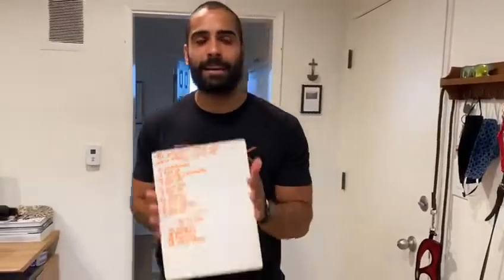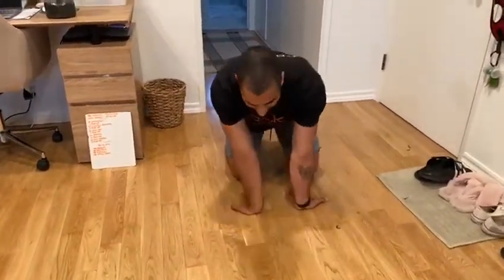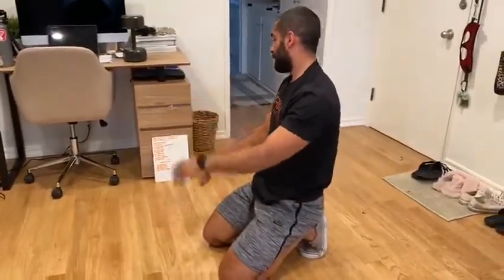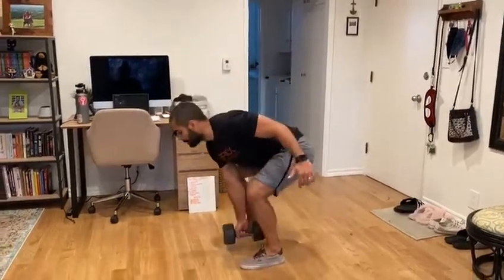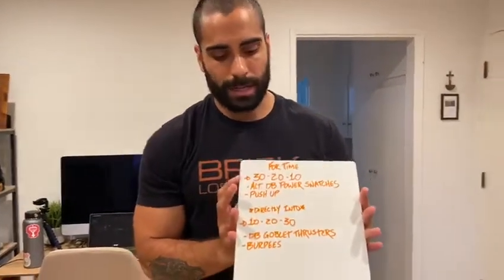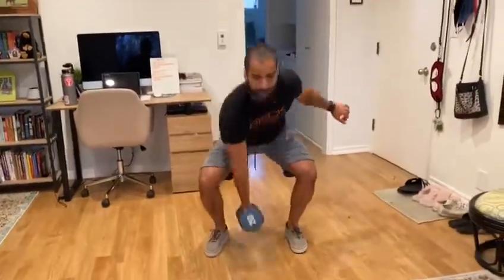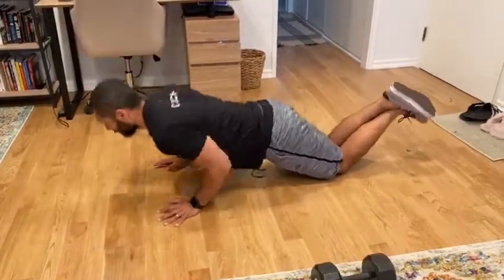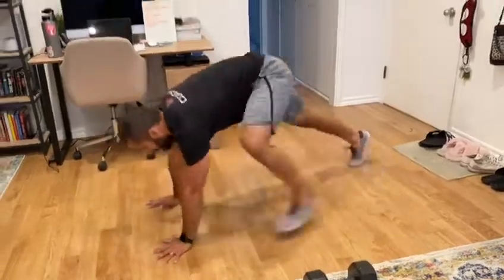Quarantine workout #78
30-20-10:
Alternating Dumbbell Power Snatches
Push-ups

Directly Into...

10-20-30:
Dumbbell Goblet Thrusters
Burpees